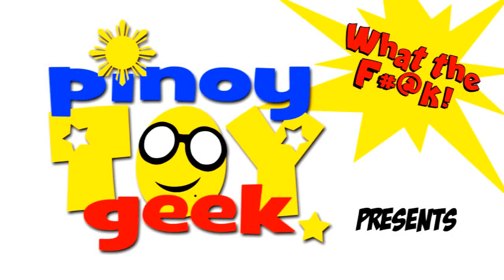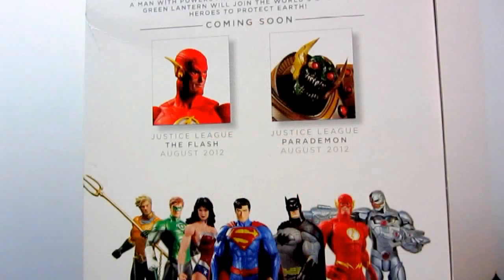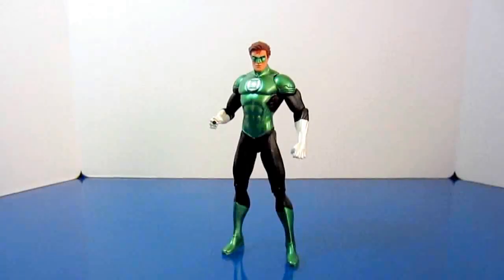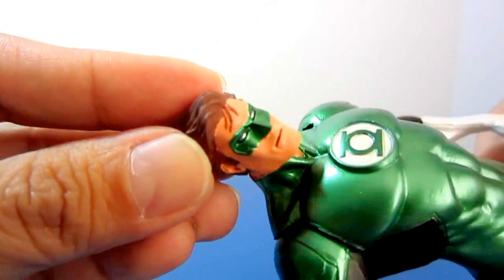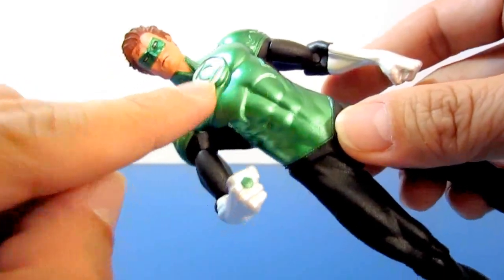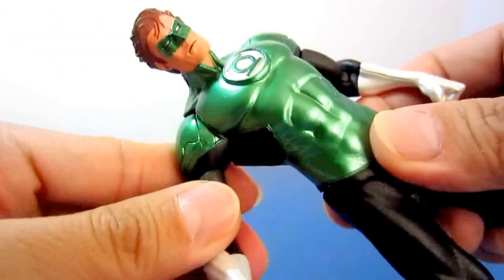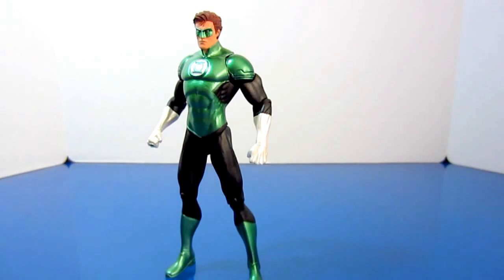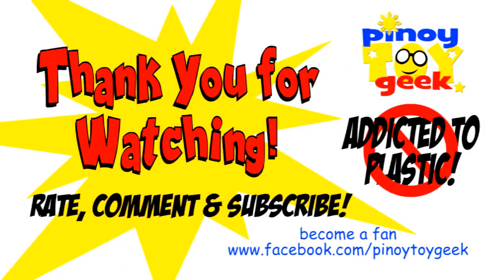Green Lantern New 52 Action Figure (unboxing) DC Collectibles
Finally, the long wait is over! After more than a month of delay, the Justice League GREEN LANTERN New 52 from the very successful Justice league reboot by writer Geoff Johns and Jim Lee is here! Very awesome, kickass action figure! great details, paint job and sculpting!

GRAB IT while it's still AVAILABLE!